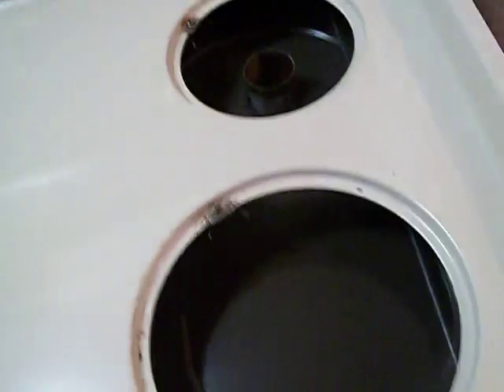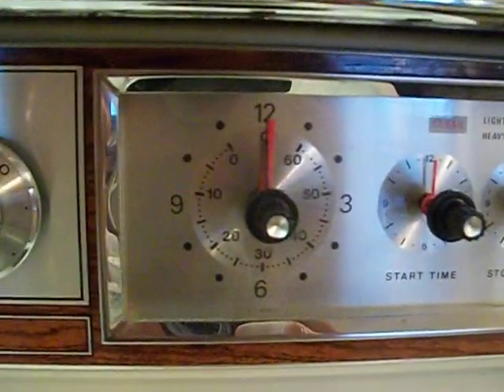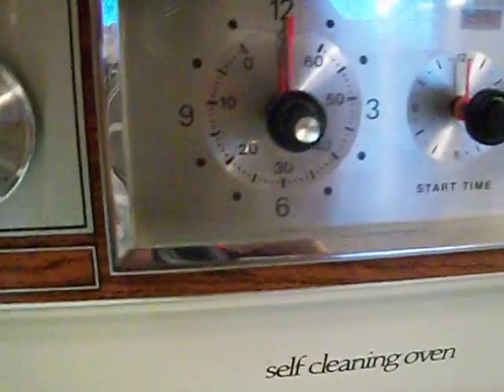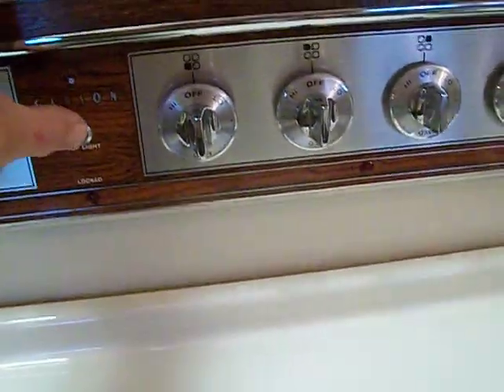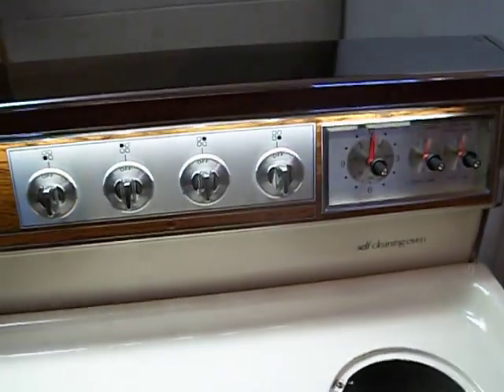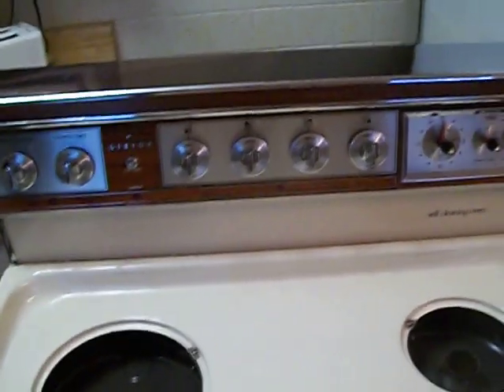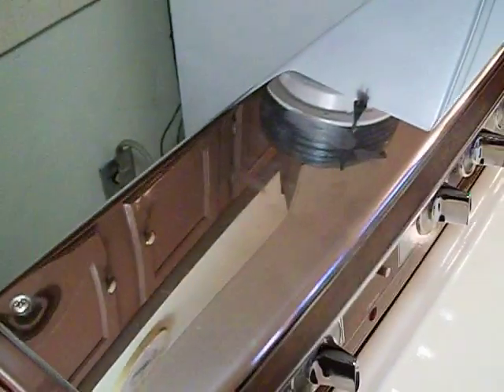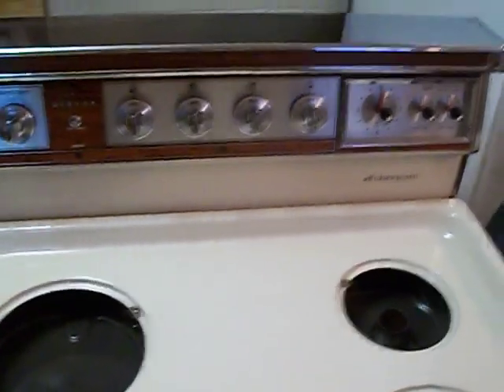Vintage Gibson Stove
I love retro things. Replacing the Frigidaire with a Gibson Stove . The Frigidaire had an Electrical short, so replacing with a newer better Condition model. Still old. Hopefully she will work for us for awhile.